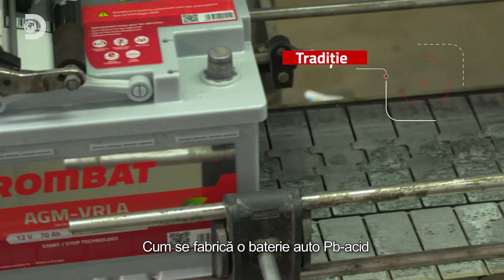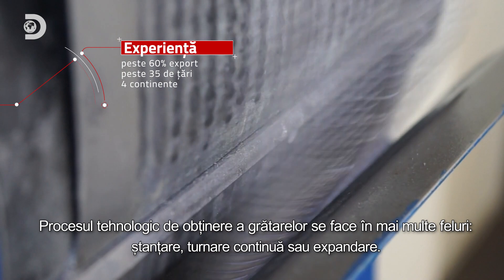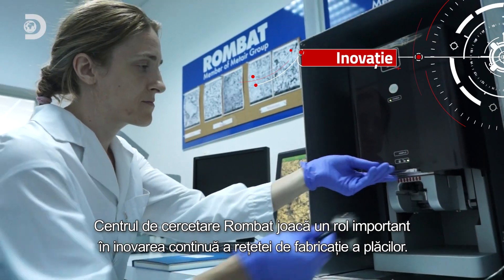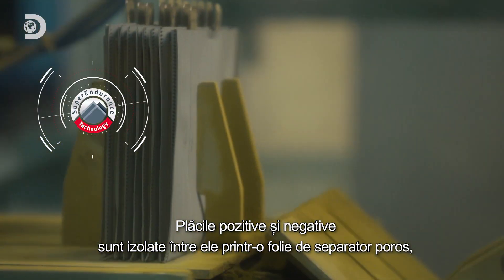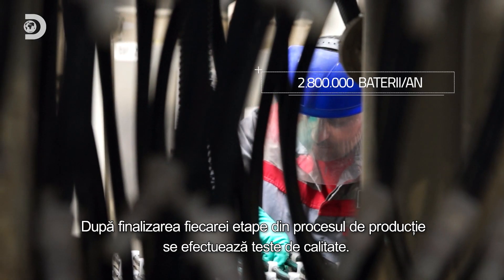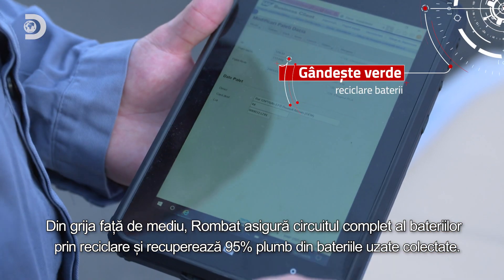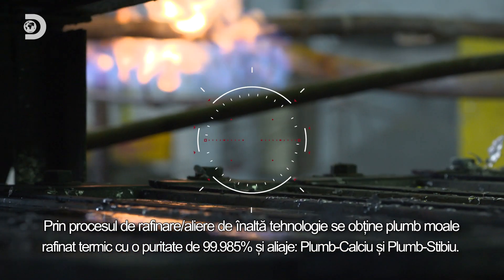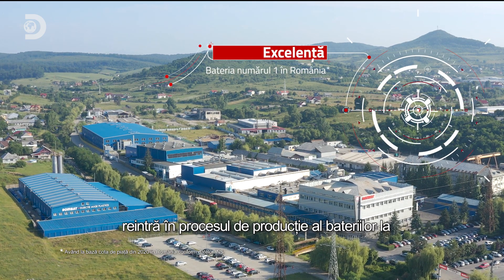Cum se fabrică bateriile Rombat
Avem bucuria să-ți arătăm cum se fabrică bateriile Rombat, din materialul special realizat de Discovery România în unitățile noastre de producție.